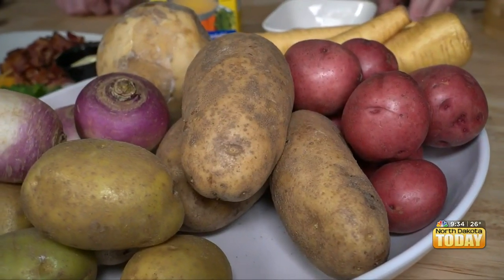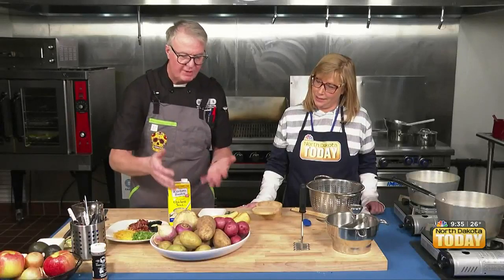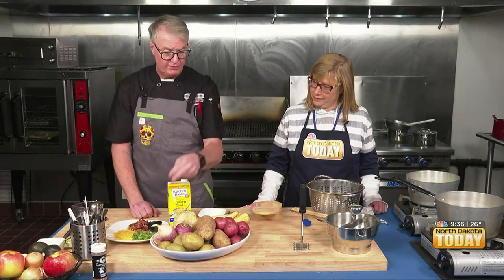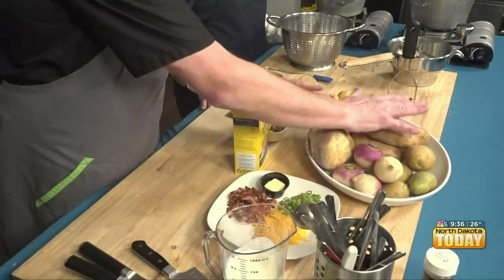NDT Cooking with Cash Wa – Mashed Potatoes Part 1 January 16